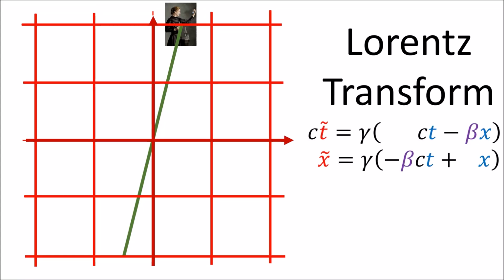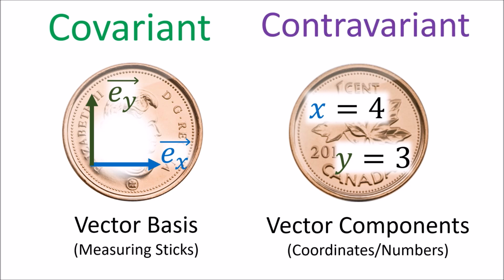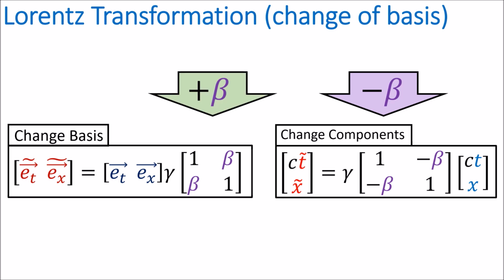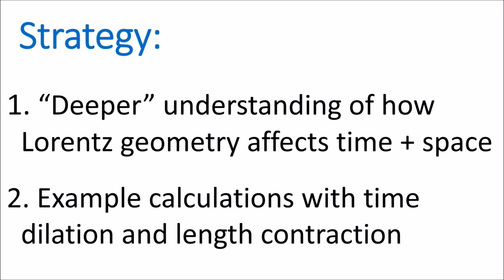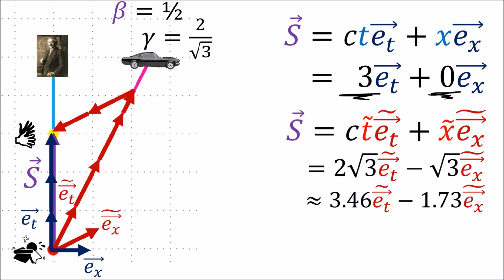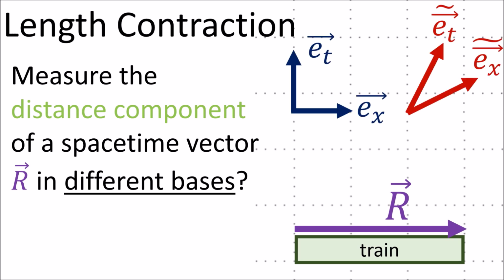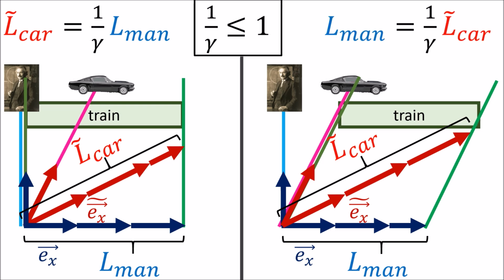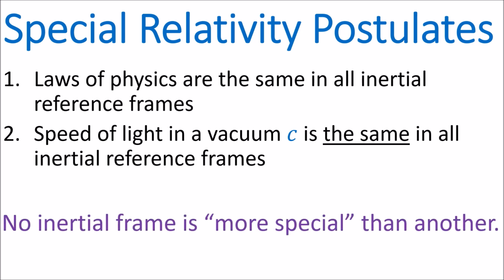Relativity 104c: Special Relativity - Time Dilation and Length Contraction Geometry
0:00 Intro
3:14 Invariance, Covariance, Contravariance
7:28 Example Lorentz Transformation
13:29 Time Dilation
22:27 Length Contraction
27:35 Example: Muon Decay
30:28 Summary